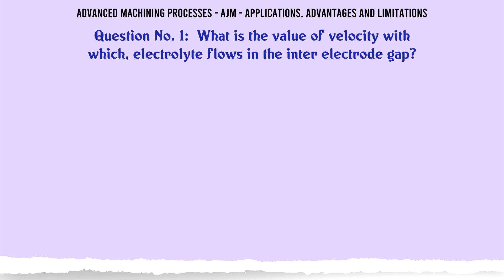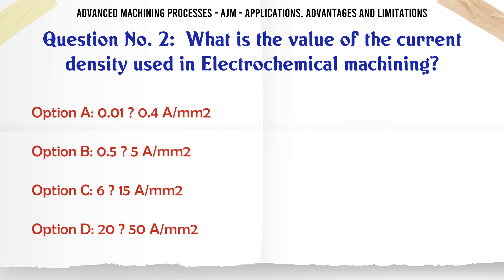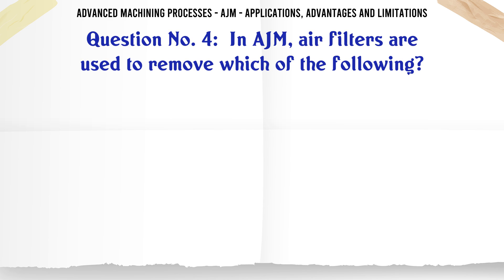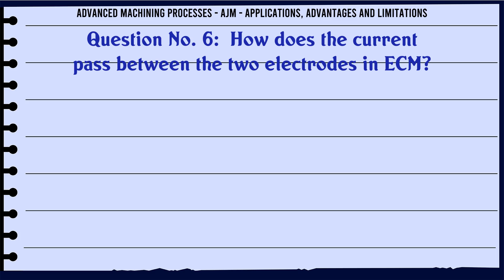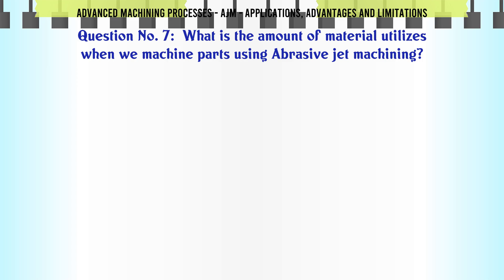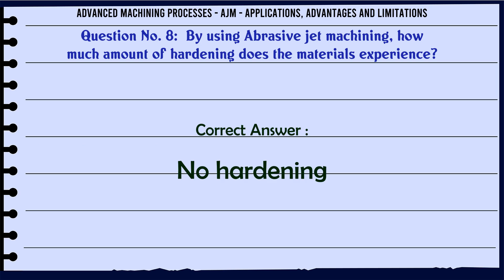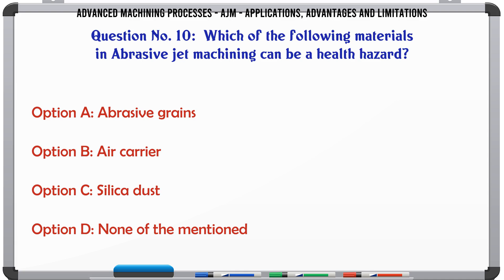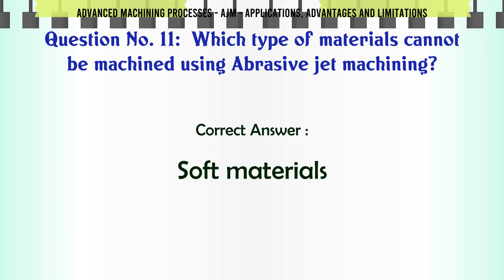MCQ Questions AJM - Applications, Advantages and limitations with Answers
AJM - Applications, Advantages and limitations GK Quiz.

Question and Answers related to AJM - Applications, Advantages and limitations

List of top 5 Questions:

What is the value of velocity with which, electrolyte flows in the inter electrode gap?

What is the value of the current density used in Electrochemical machining?

What are the values of voltages used in ECM?

In AJM, air filters are used to remove which of the following?

What are the type of materials that can be machined using Abrasive jet machining?

Content of this Video:

MCQ question answers for AJM - Applications, Advantages and limitations

Important Questions in Advanced Machining Processes

Advanced Machining Processes MCQ Questions you must know for Interviews, Exams, and Quiz